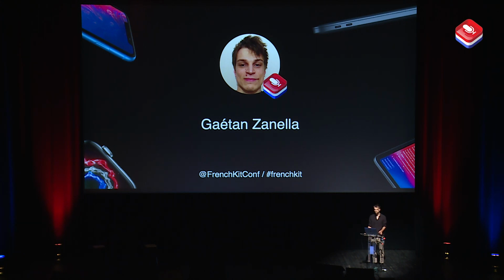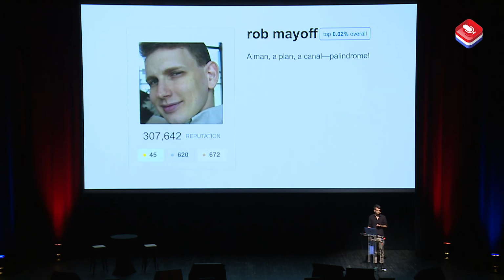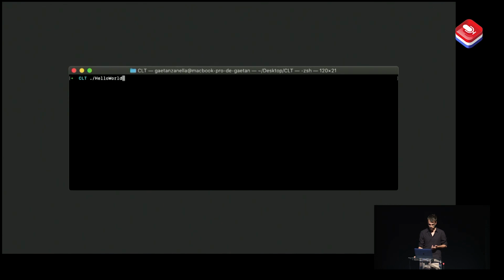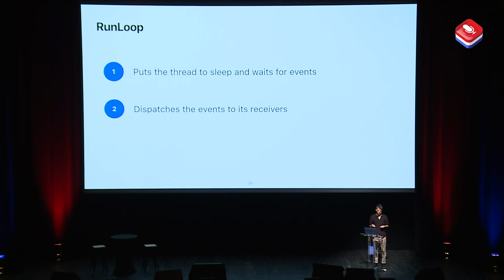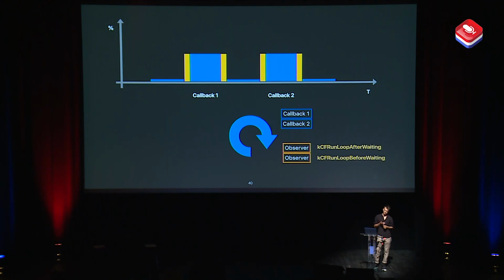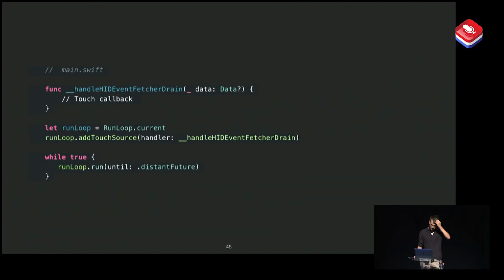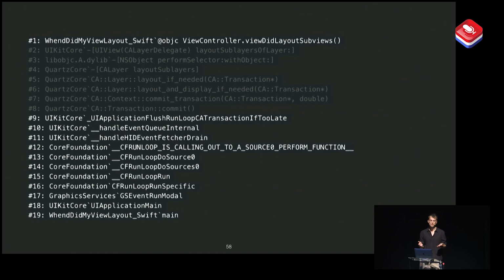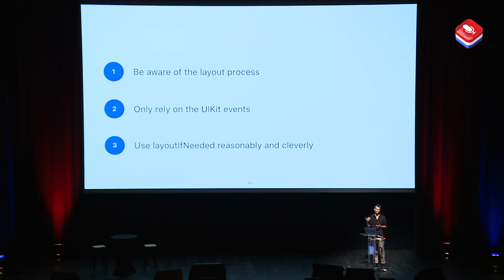When did my view layout? - Gaétan Zanella